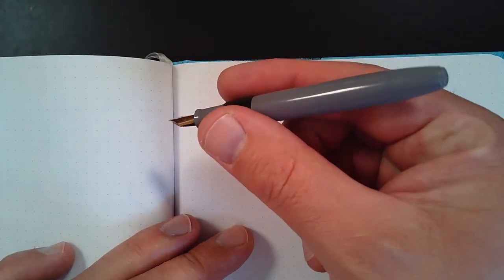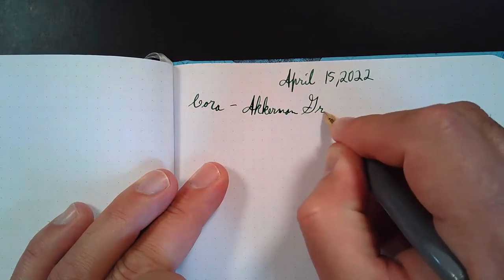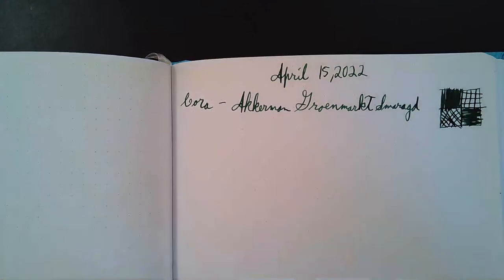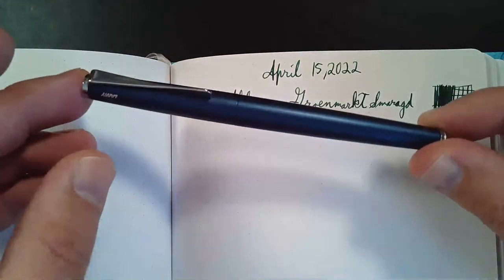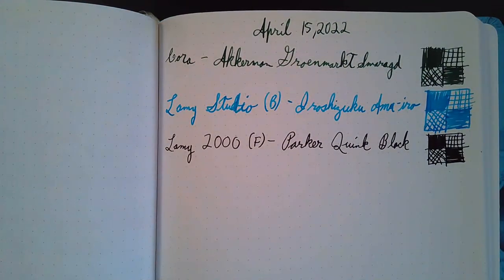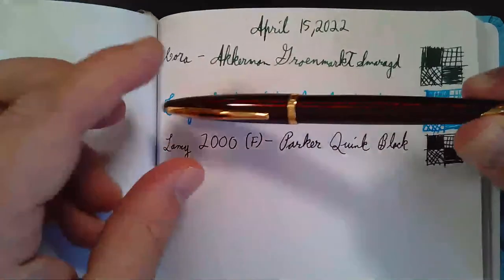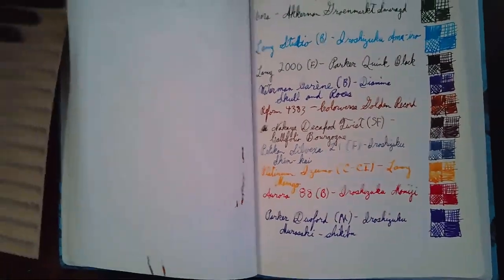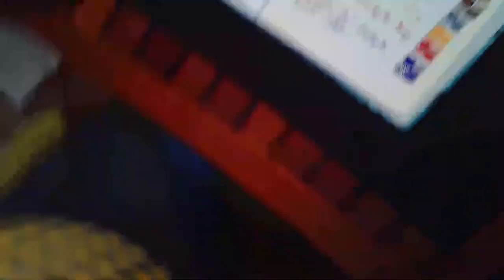Pens in Use - Blizzard Edition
Fountain pens and inks, and blizzard talk